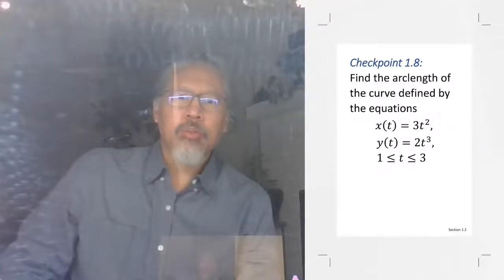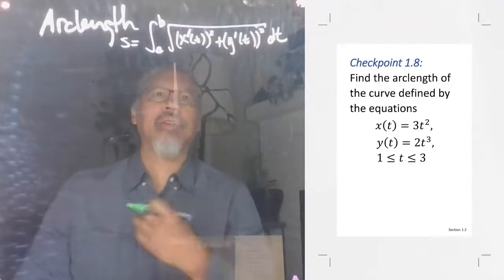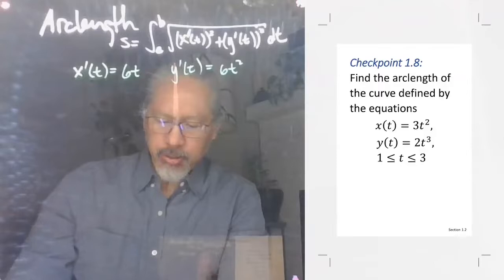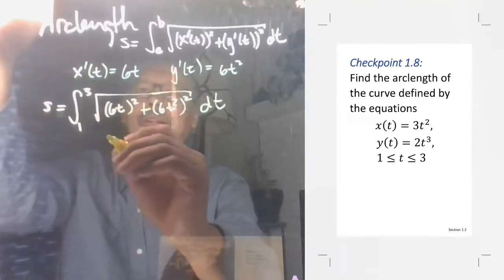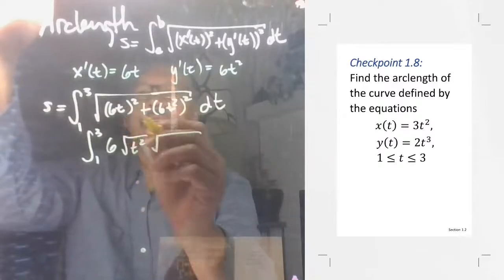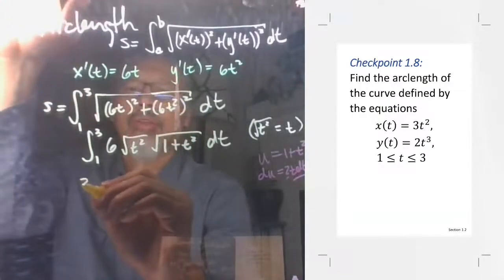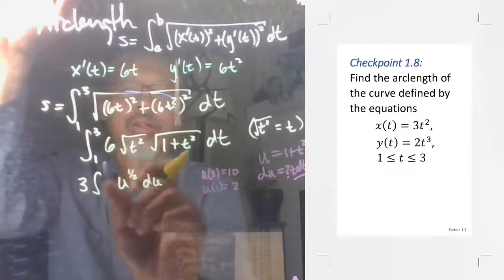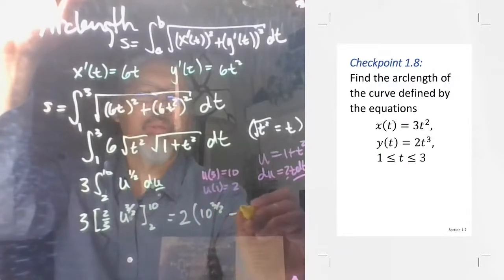m253 cp1 08